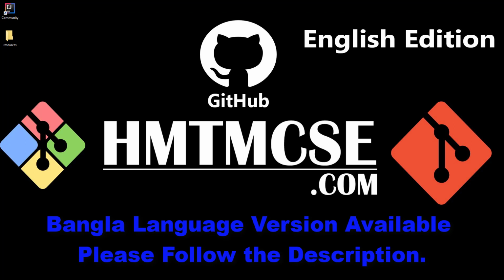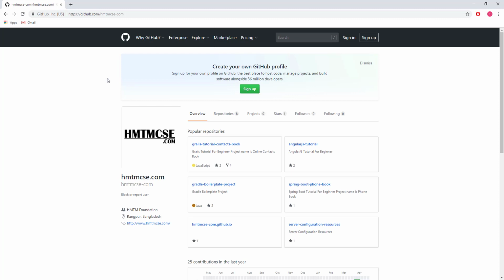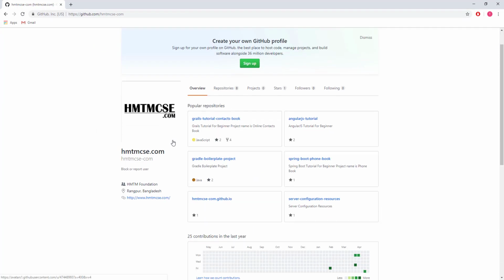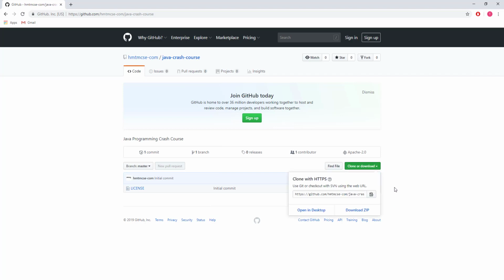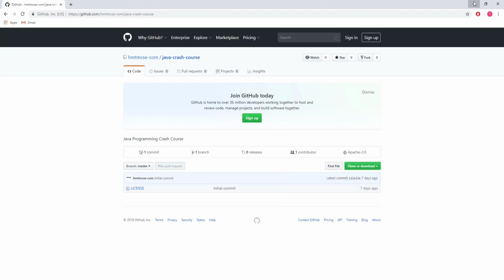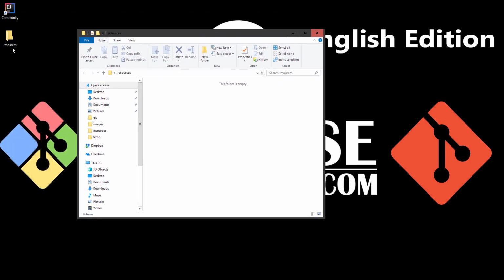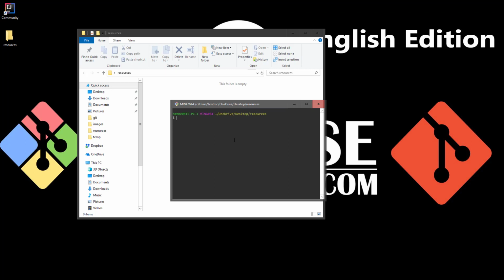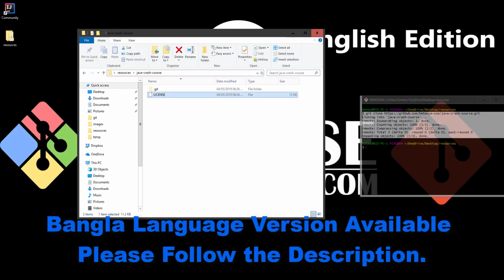Clone Public Repository From GitHub, English Version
How to Clone Repository from GitHub?

How ot Delete or Remove GitHub Repository or Project?

How to Create GitHub Repository or Project?

How to setup git bash in development PC?